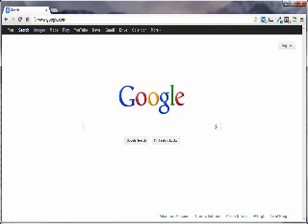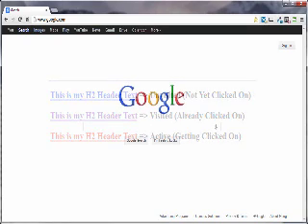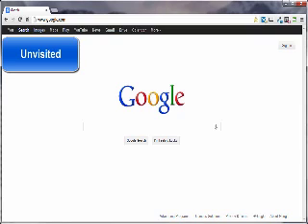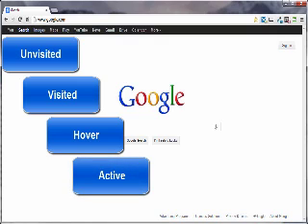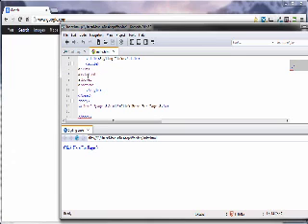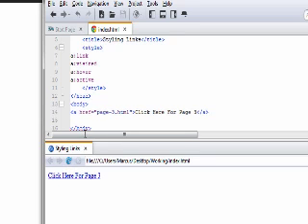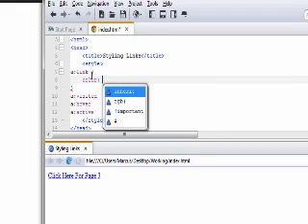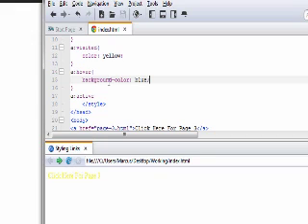Mastering CSS Basics Link Styles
Sixth video in the Mastering CSS Basics from homebasedbizplans.com